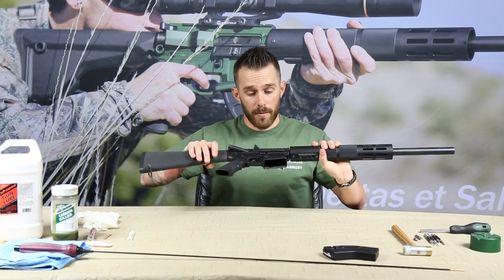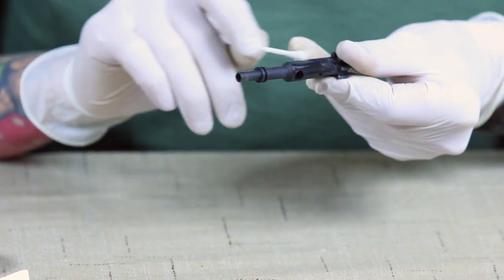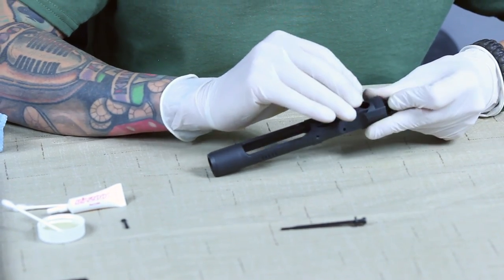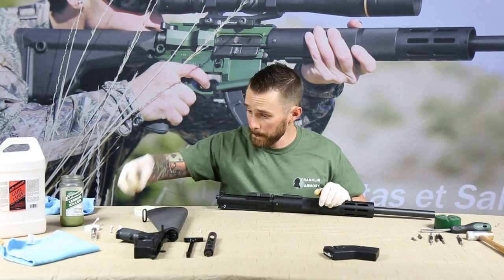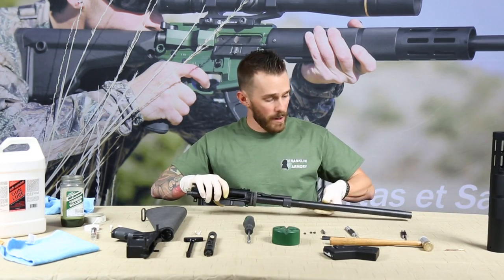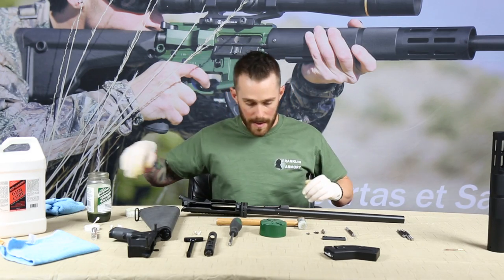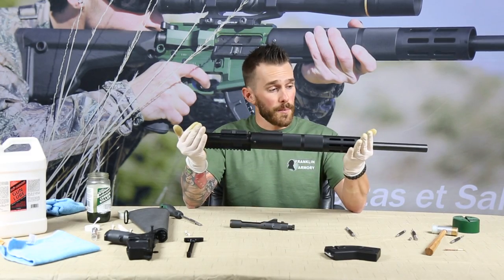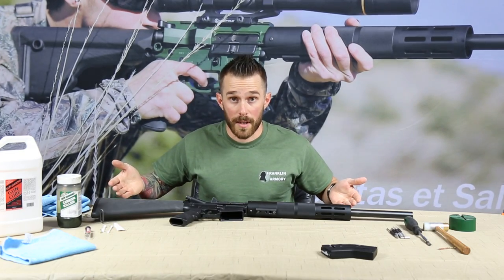F17™ Series Cleaning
This video is on how to clean and maintain your F17™ Series Rifle.  Our F17™ Series is the world’s first piston rimfire design.  It shoots a .17 WSM at 3,000FPS.  Using the AR piston design makes the F17™ Series rifle safe and reliable.